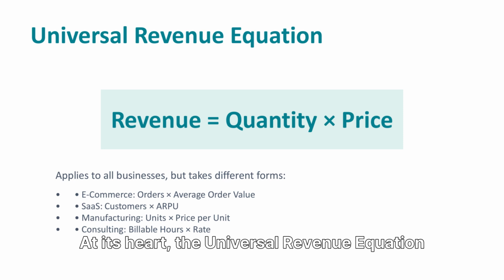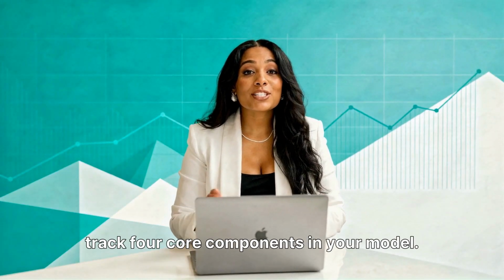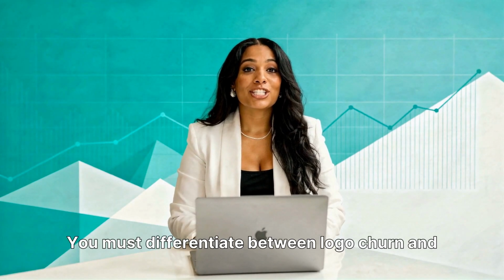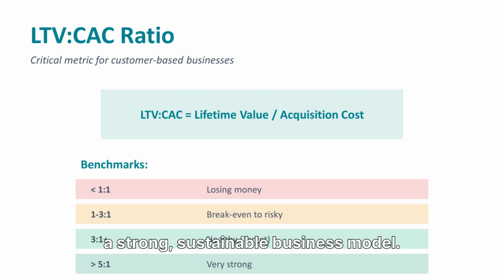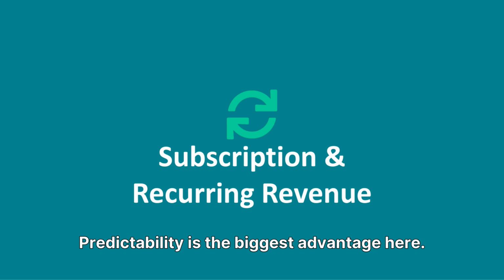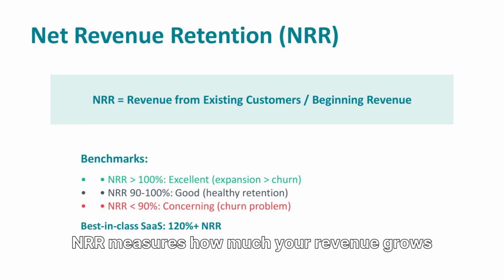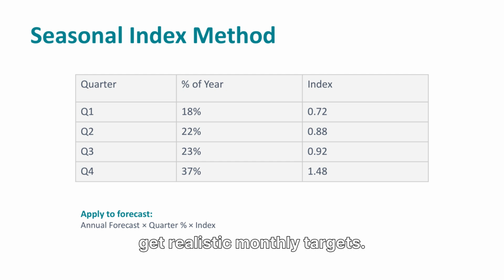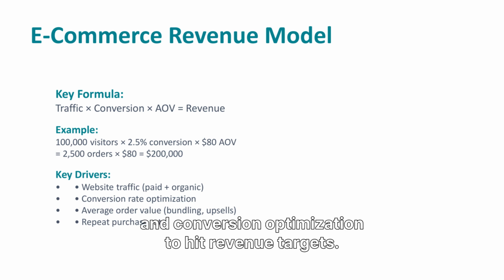Module 5 Revenue Modeling Techniques Full Lesson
Module Description:

Revenue is the starting point of every financial model, it drives costs, working capital, cash flow, and ultimately valuation. But modeling revenue isn't just about assuming a growth rate. Professional revenue models are built from operational drivers that reflect how the business actually generates revenue. This module teaches you to build sophisticated revenue models across different business types, from e-commerce to SaaS to manufacturing to services. You'll learn to model revenue from the bottom up, incorporate seasonality, handle different pricing structures, and forecast with credibility.

Module Learning Objectives:

By the end of this module, you will be able to:
• Build revenue models from operational drivers (not just growth rates)
• Model customer-based revenue (cohort analysis, churn, LTV)
• Model transaction/unit-based revenue (volume × price)
• Model subscription and recurring revenue (MRR, ARR, churn)
• Handle different pricing structures (fixed, variable, tiered)
• Incorporate seasonality and cyclicality
• Model revenue for different industries (SaaS, retail, manufacturing, services)
• Forecast revenue using multiple techniques
• Test and validate revenue assumptions